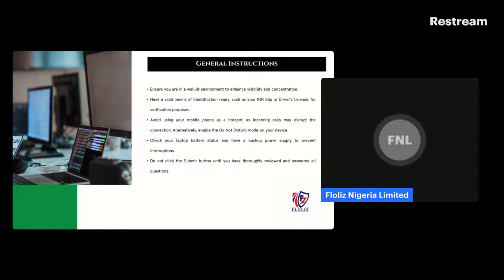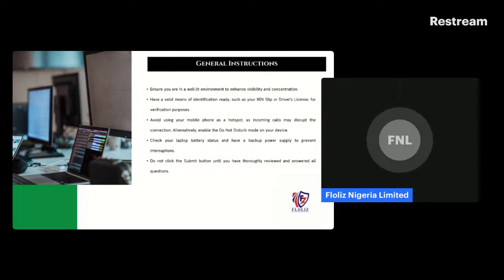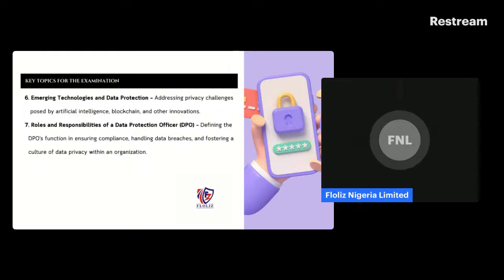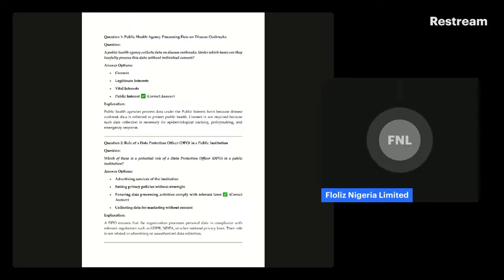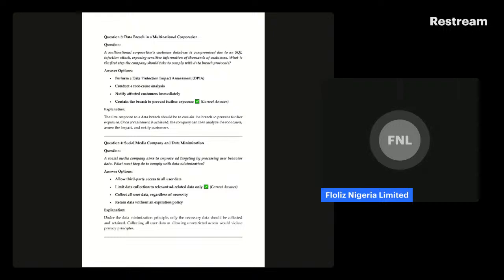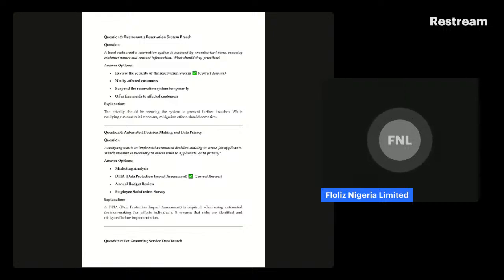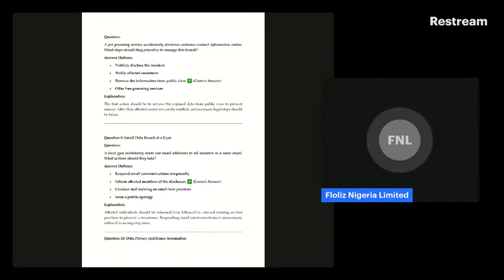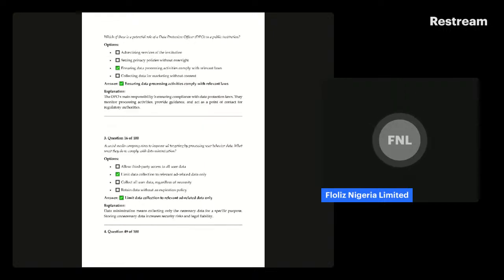🚀 IIM Certified Data Protection Officer Examination Tips & Mock Questions Review 🔐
Are you preparing for the IIM Certified Data Protection Officer (CDPO) Examination? This video provides essential exam tips, strategies, and a detailed review of mock examination questions to help you succeed.

📌 What You’ll Learn:
✅ Key topics covered in the CDPO exam
✅ Common question patterns and how to approach them
✅ Effective study tips and exam strategies
✅ Practical insights to boost your confidence

💡 Whether you're a first-time candidate or looking to refine your knowledge, this guide will help you ace the exam with ease!